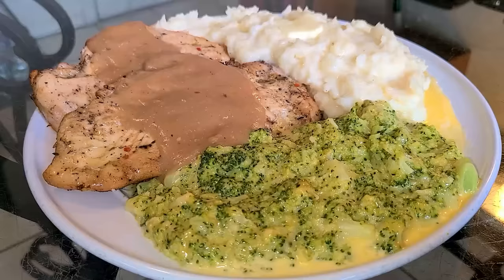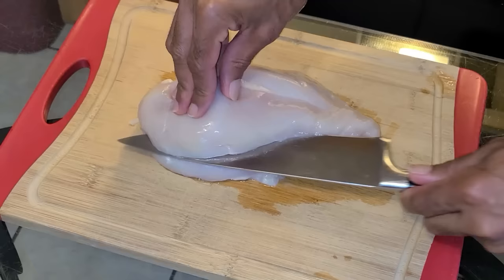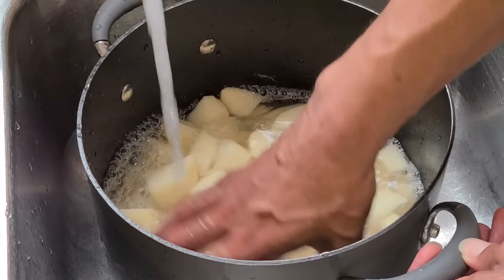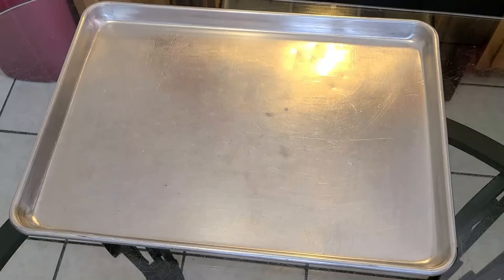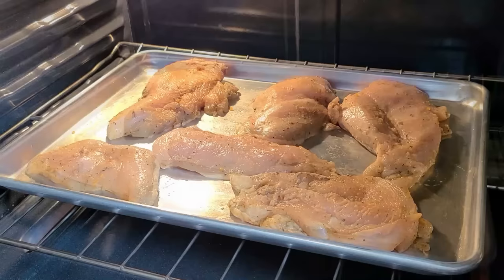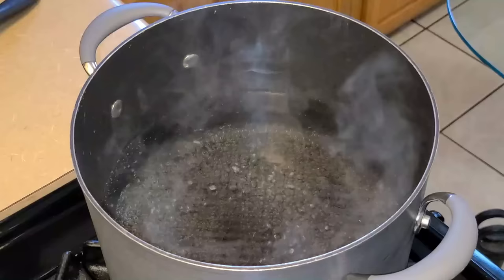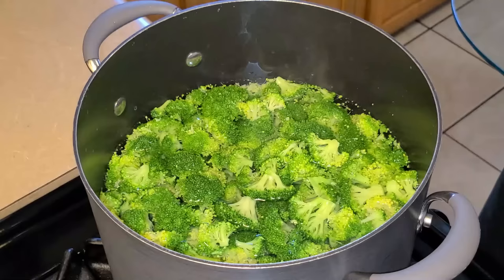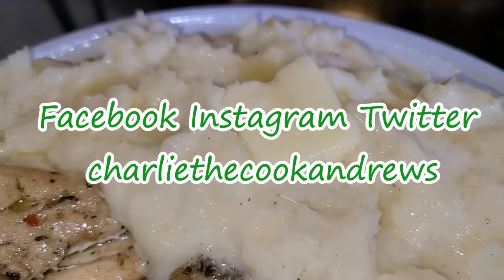Seasoned oven-roasted chicken breasts with chicken gravy mashed potatoes and broccoli and cheese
New Orleans native Charlie Andrews demonstrates how to make Seasoned oven-roasted chicken breasts with chicken gravy, mashed potatoes and broccoli and cheese. This recipe serves 6 to 8 people, and it is absolutely delicious. Hope you all will give this recipe a try.

$CharlieA504